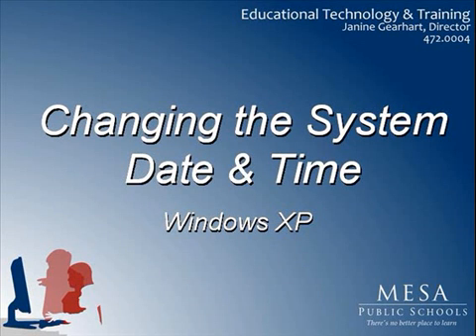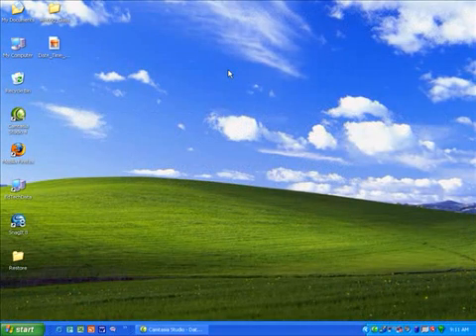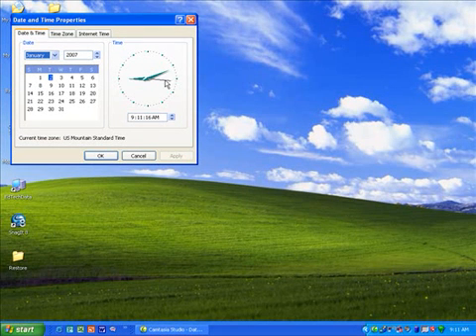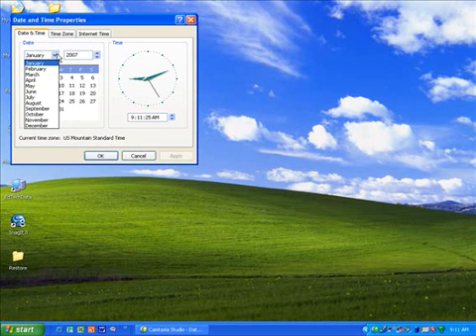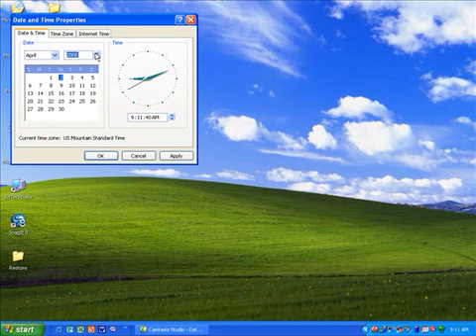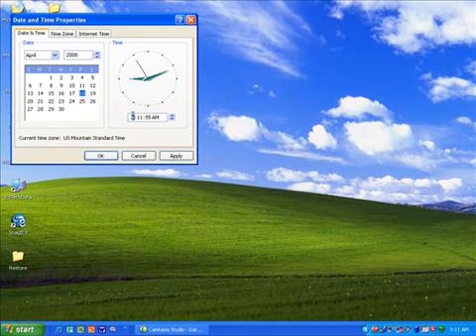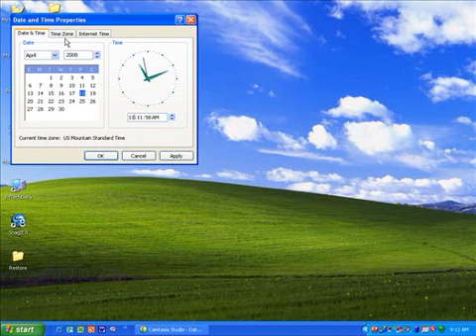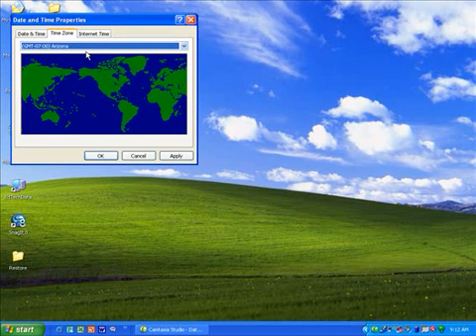Windows XP: Changing the System Date and Time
A brief overview of how to change the date and time in Windows XP.